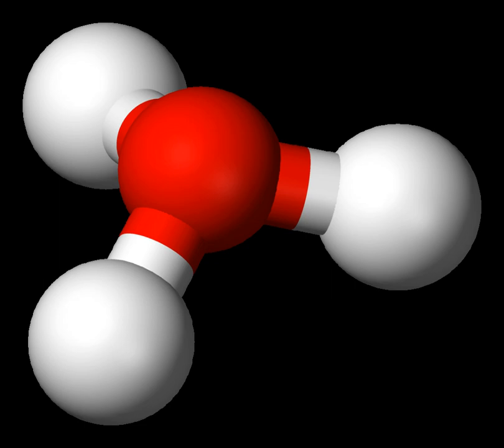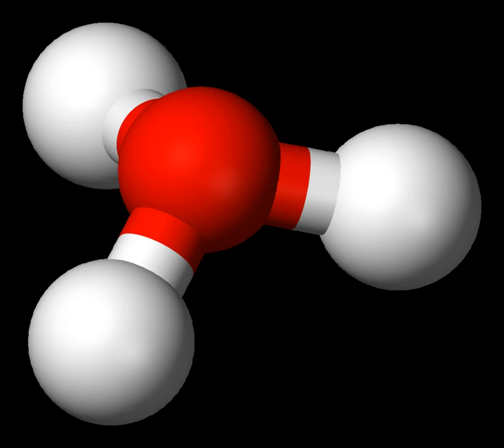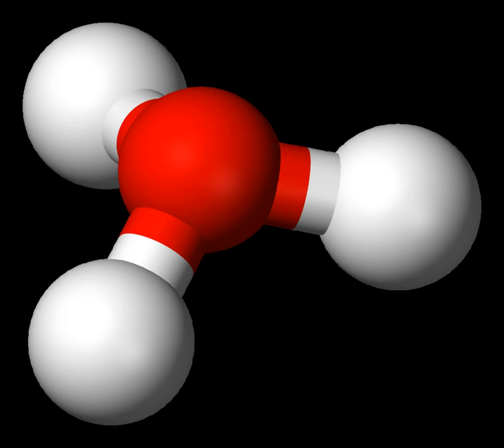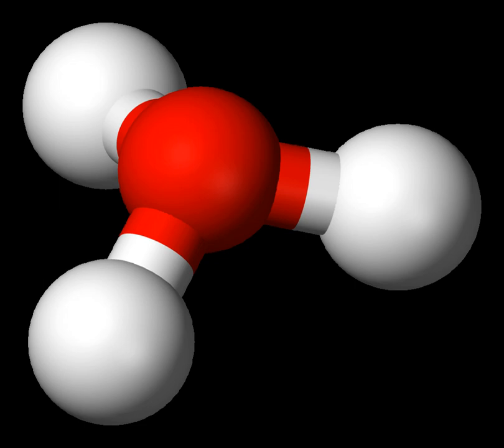Hydronium | Wikipedia audio article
This is an audio version of the Wikipedia Article:
Hydronium

00:00:24 1 Determination of pH
00:01:14 2 Nomenclature
00:01:55 3 Structure
00:02:44 4 Acids and acidity
00:03:07 5 Solvation
00:05:15 6 Solid hydronium salts
00:07:55 7 Interstellar Hsub3/subOsup+/sup
00:09:58 7.1 Interstellar chemistry
00:11:50 7.2 Astronomical detections
00:12:35 8 See also
00:14:08 9 References
00:16:54 10 External links

- Socrates

SUMMARY
In chemistry, hydronium is the common name for the aqueous cation  H3O+, the type of oxonium ion produced by protonation of water.  It is the positive ion present when an Arrhenius acid is dissolved in water, as Arrhenius acid molecules in solution give up a proton (a positive hydrogen ion, H+) to the surrounding water molecules (H2O).